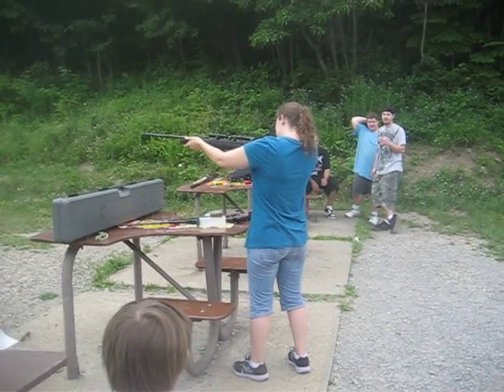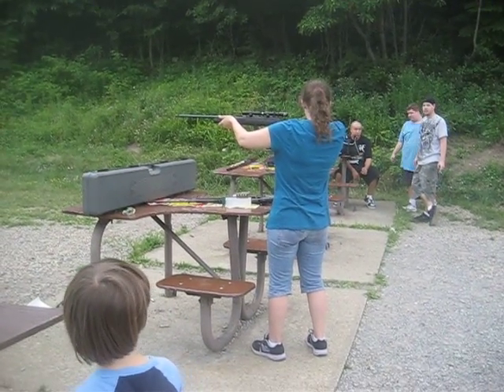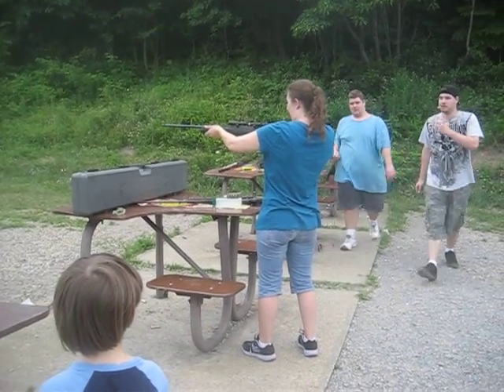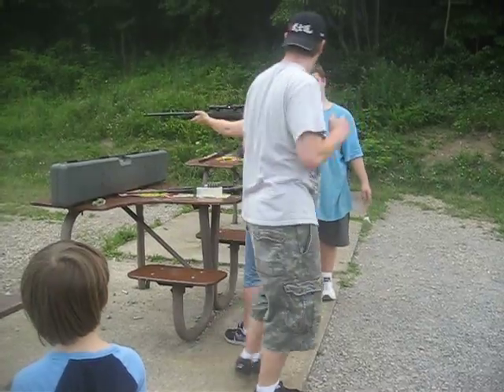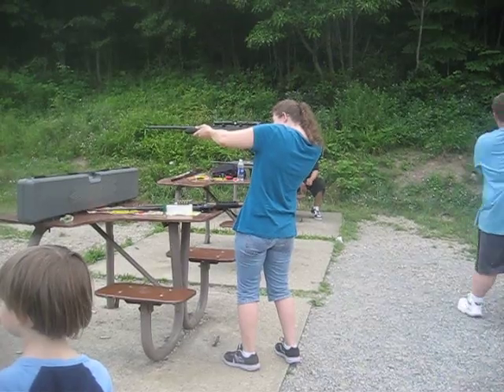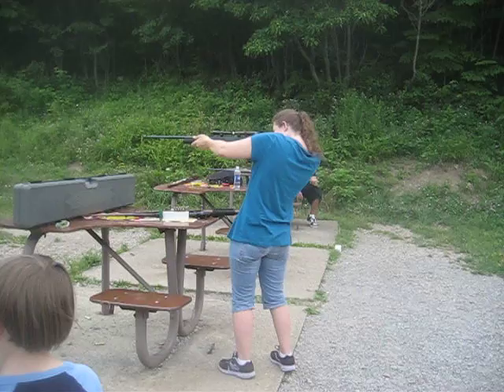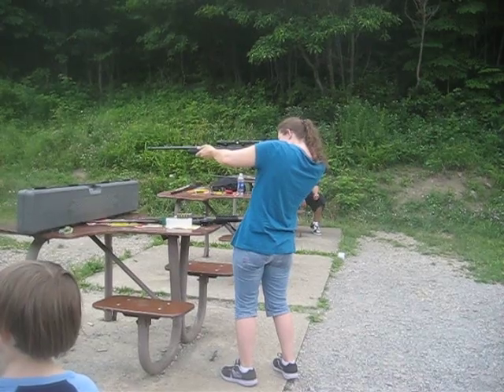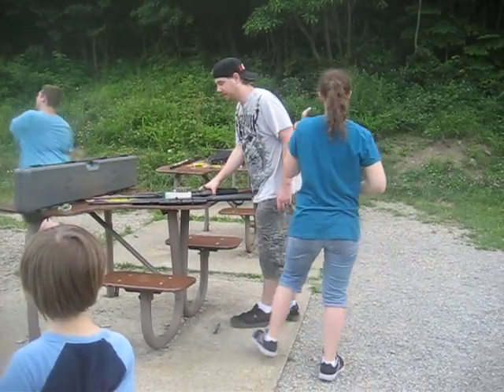amanda shooting a friends 22 rifle.AVI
this is the other rifle first time shooting something like this and it was hard to hold it up bc i am a weakling